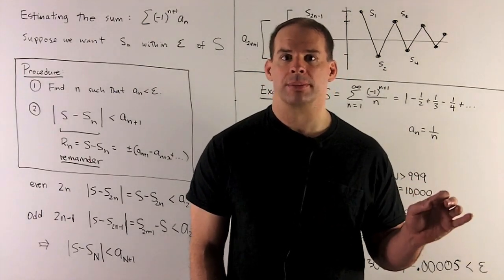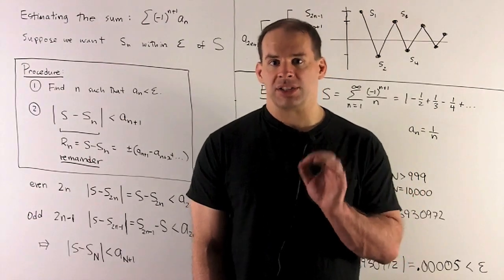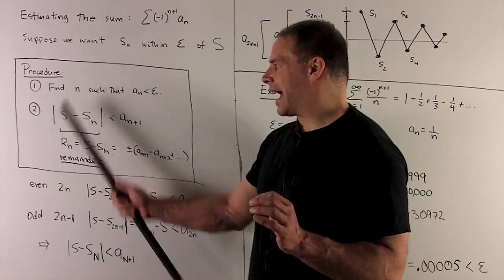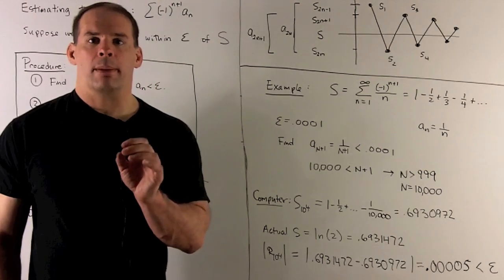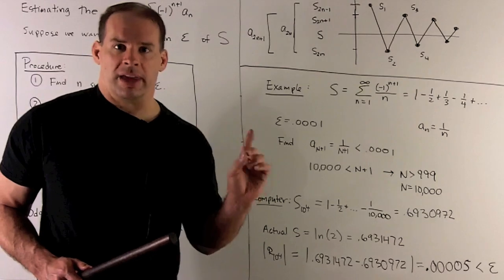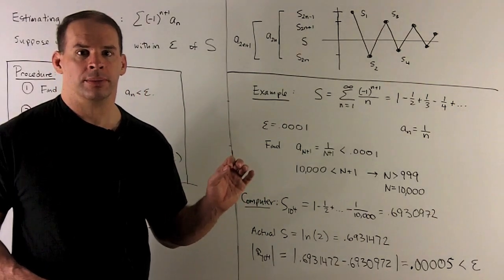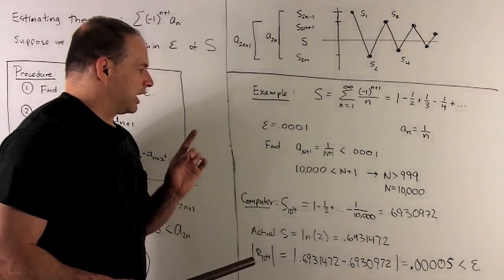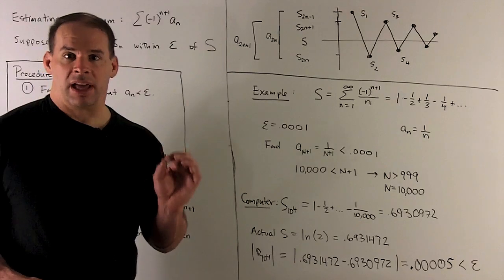Alternating Series 1b - Estimating the Remainder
Calculus:  We show how to estimate the sum of a convergent alternating series within a given bound using partial sums.  We apply our method to the alternating series sum (-1)^{n+1} 1/n.